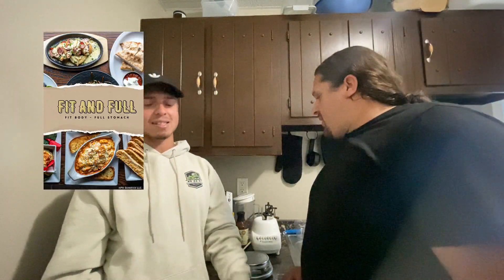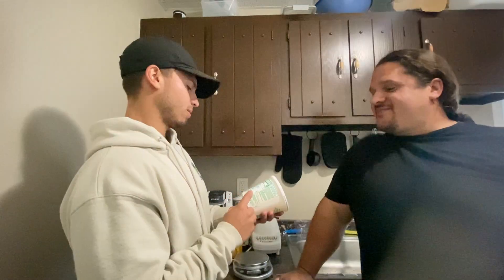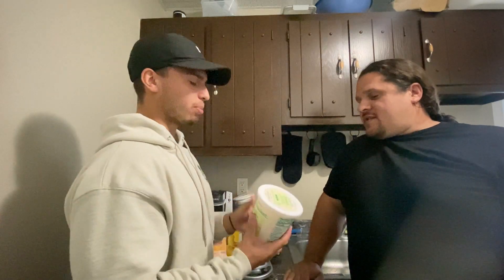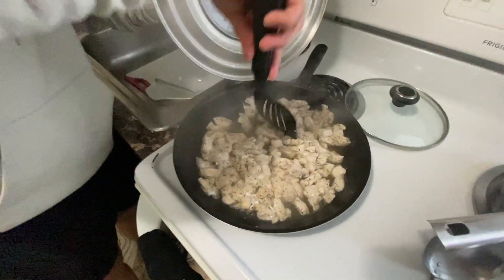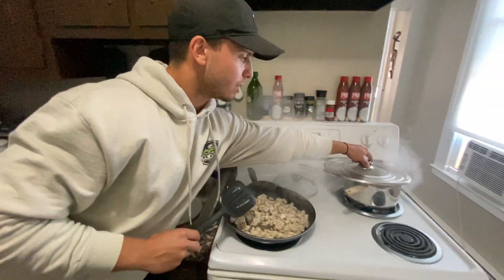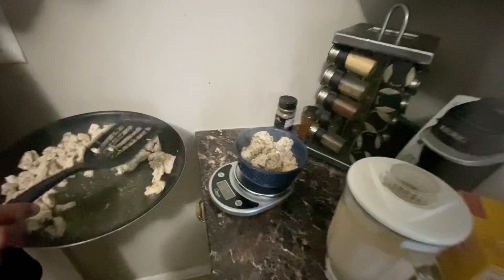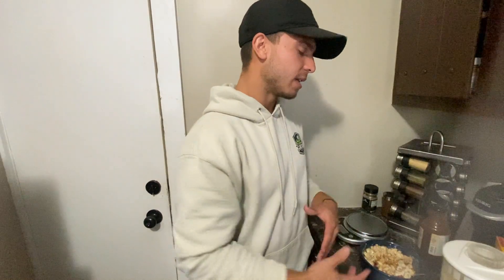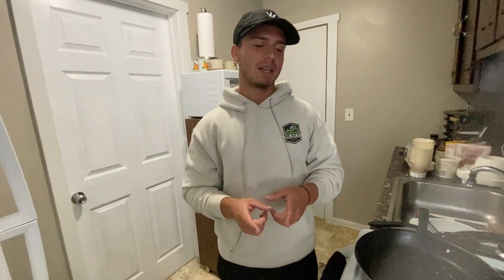COOKING HEALTHY BBQ CHICKEN MAC AND CHEESE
✅ Are you looking to optimize your health? Check the links below for personalized 1-on-1 coaching based on your genetics! No more guess work, no more time wasted. Just pure results tailored to your genetic make-up.